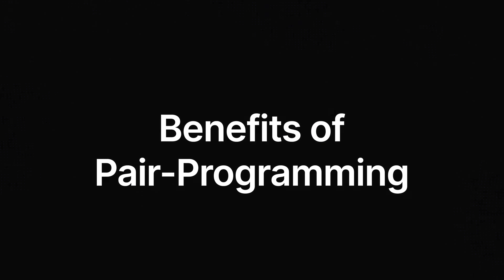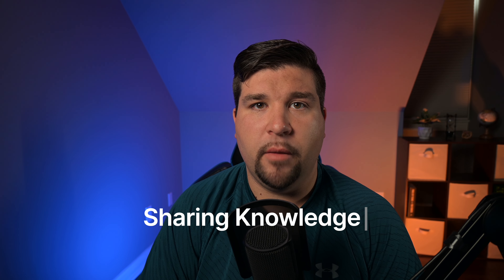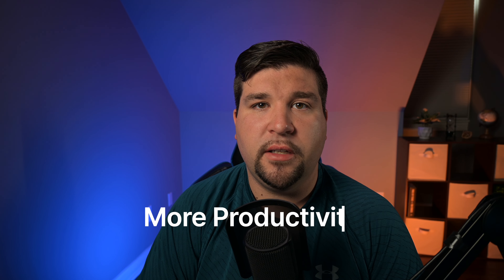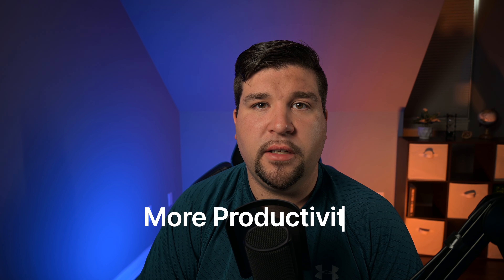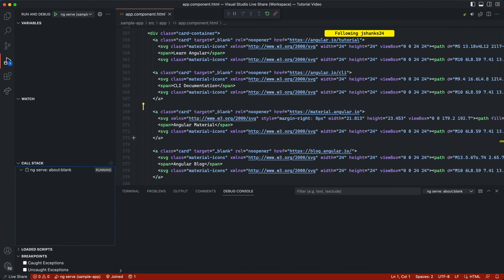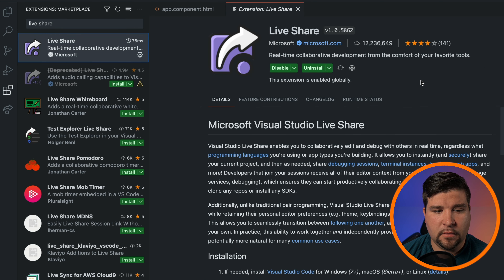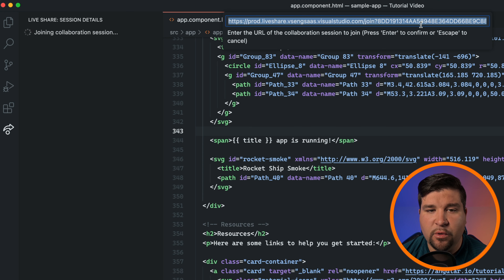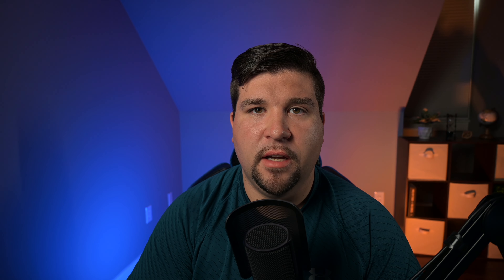Effortless Remote Pair Programming: The Ultimate Beginner's Guide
Unlock the full potential of pair programming with VS Code Live Share! 🚀 In this video, we'll show you how to set up Live Share and share some cool tips for making the most of your coding collaboration sessions. Learn how to improve communication, stay focused, and create a positive environment for you and your coding buddy. Dive into the world of real-time remote collaboration, shared editing, and debugging. Get ready to transform your teamwork and boost productivity like never before! Happy coding! 😄👩‍💻👨‍💻

⏱ TIMESTAMPS:
00:00 - Intro
00:30 - Benefits of Pair Programming
01:13 - What is Live Share
01:51 - Setting Up Live Share
02:53 - Best Practices